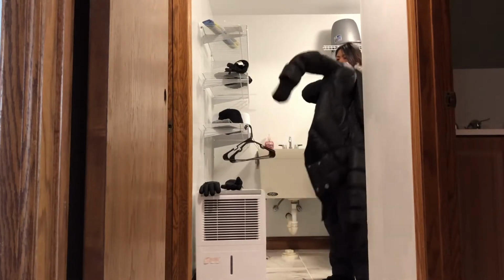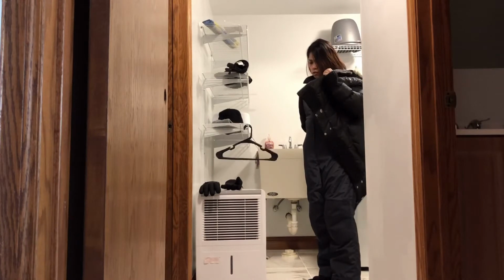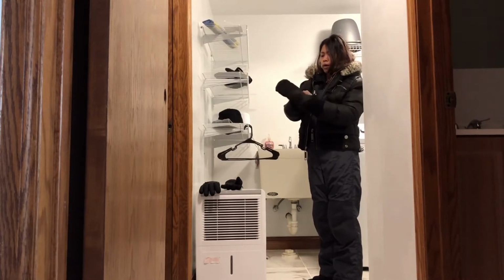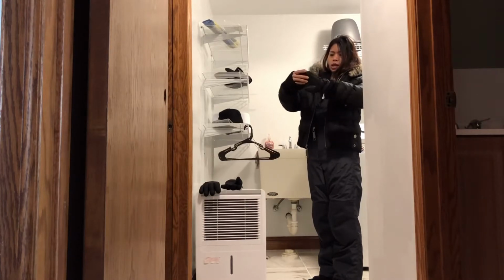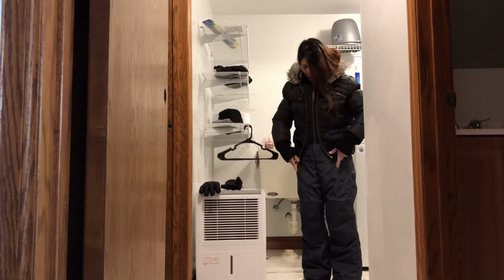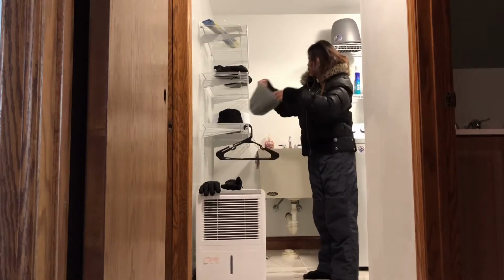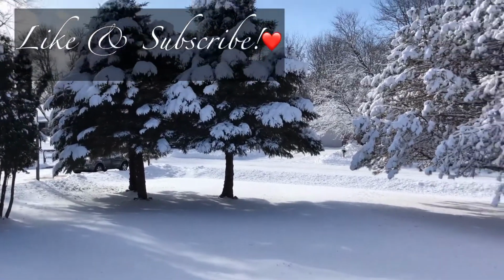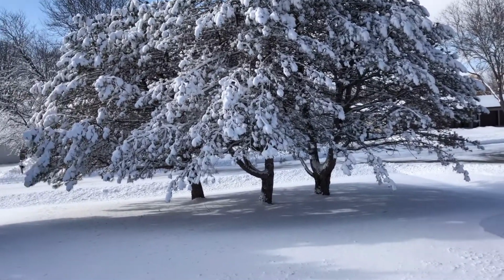Snow Storm,WI x Shovel & Snowblower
:Preciouslust

KineMaster Classic